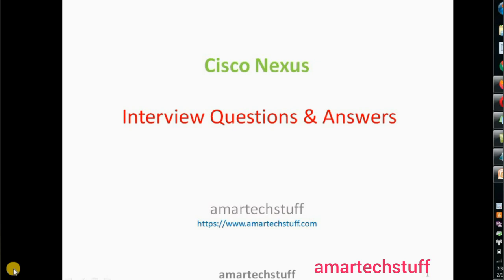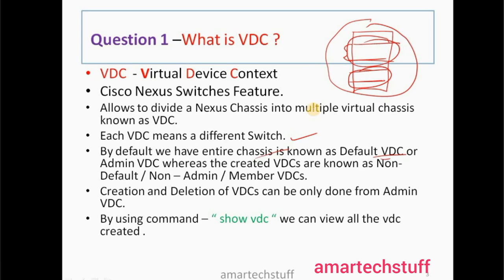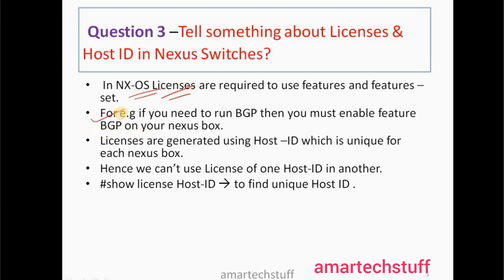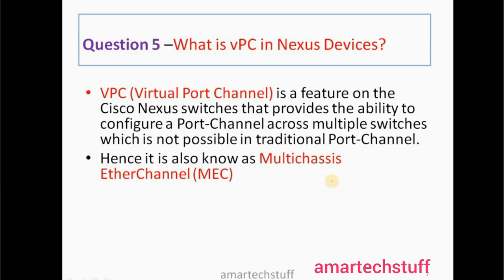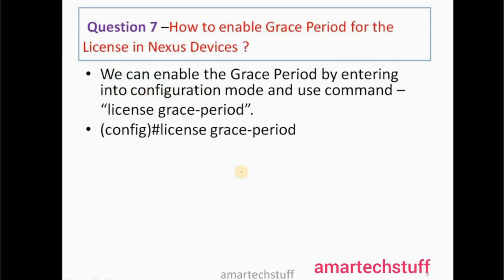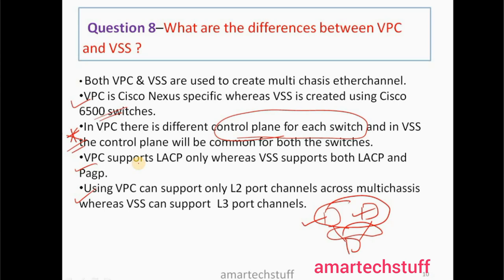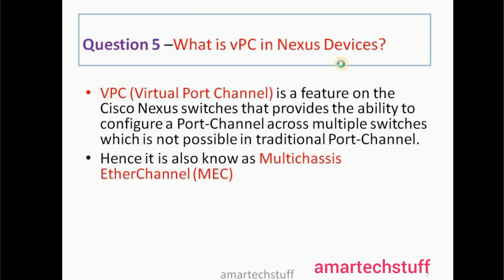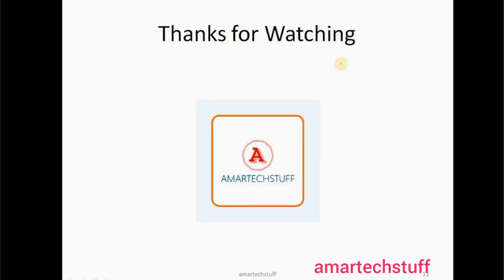Top 10 | Frequently asked | Cisco Nexus Interview Questions & Answers | DataCenter NOC Engineer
This video focus on TOP 10 Frequently asked Cisco Nexus Interview Questions & Answers.